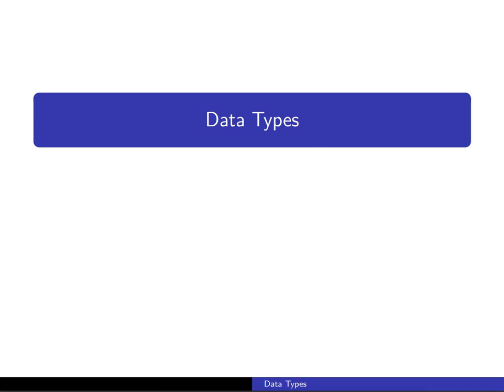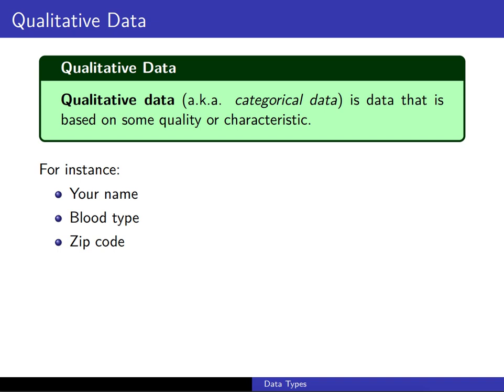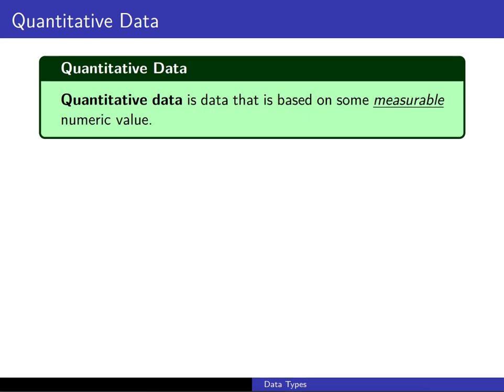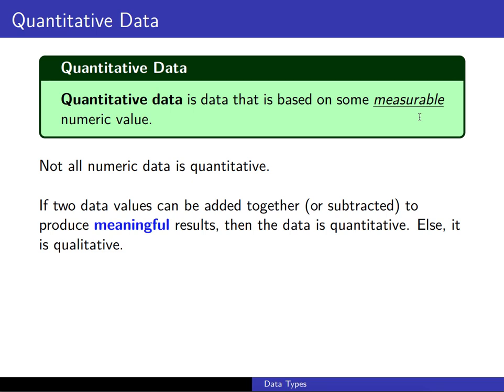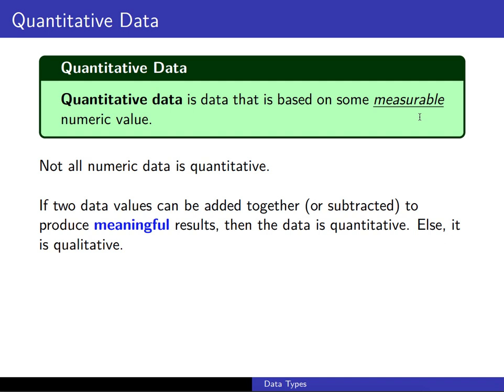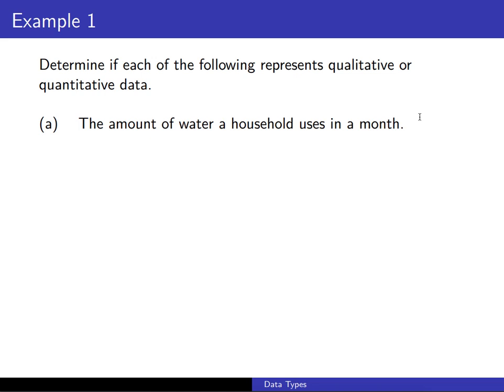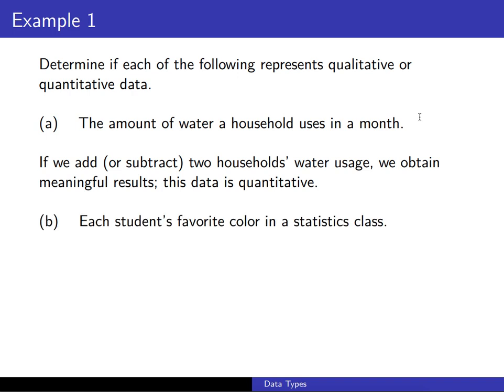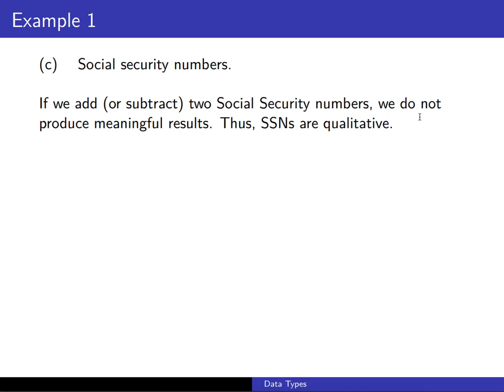Data Types (part 1)